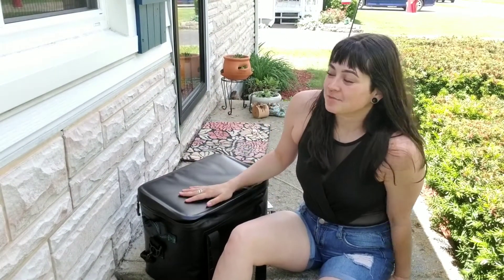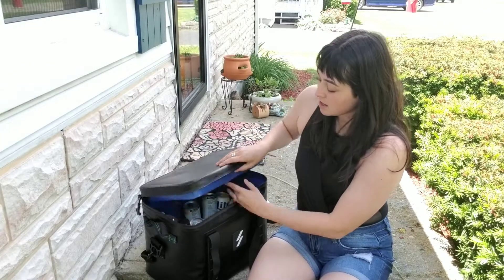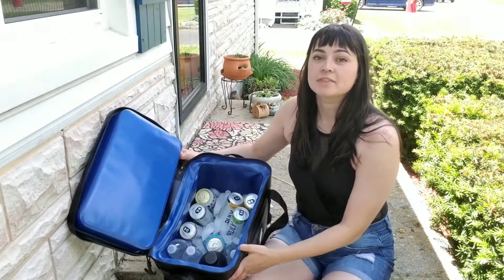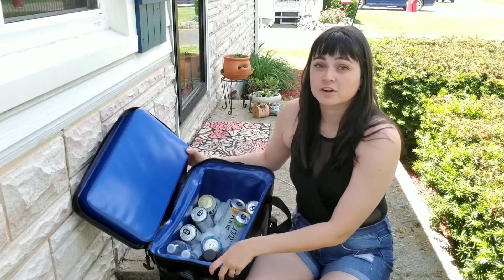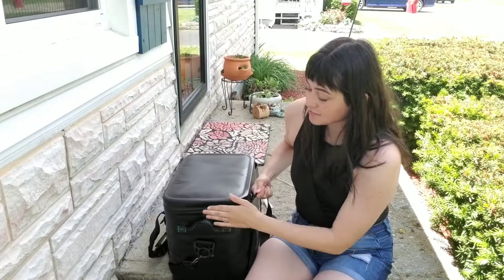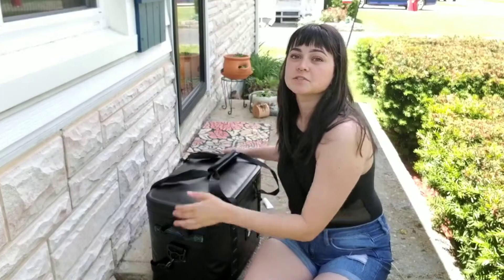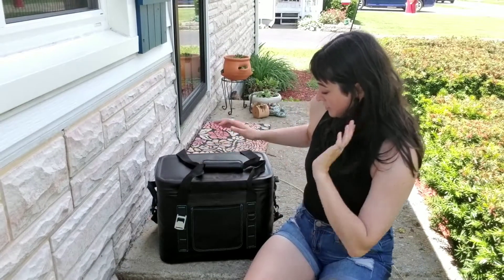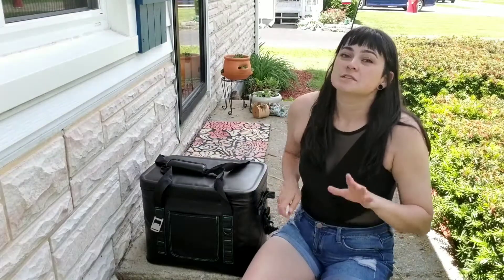CBRSPORTS Large Soft Sided Cooler Bag for 30 Beer Cans, Portable 20L Travel Cooler Bag